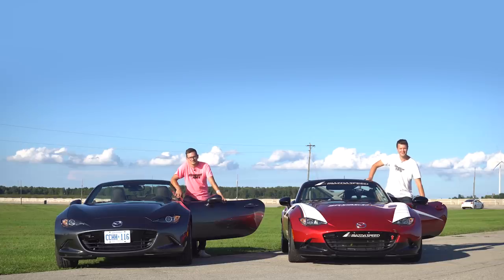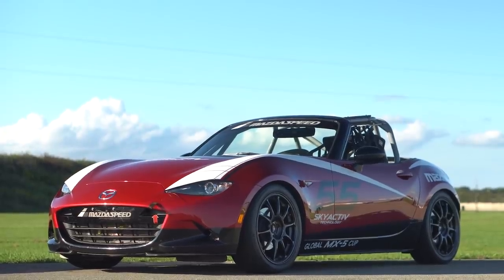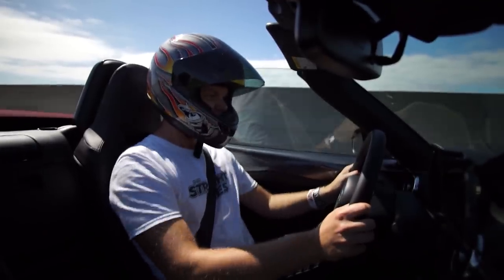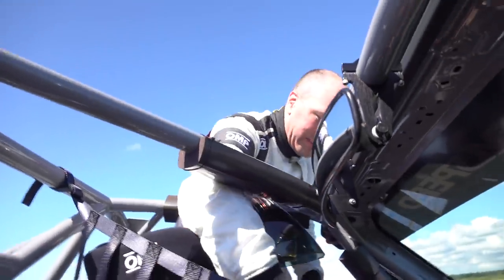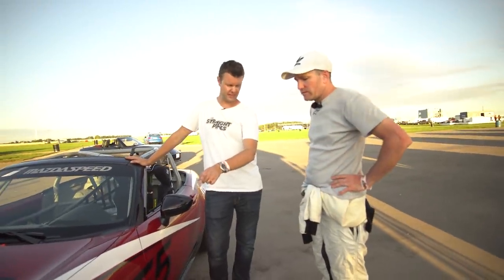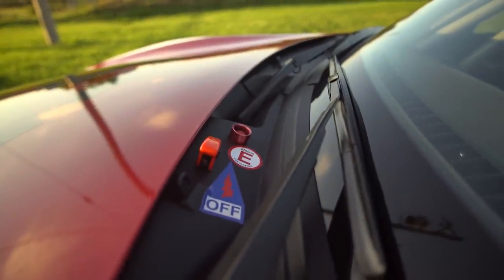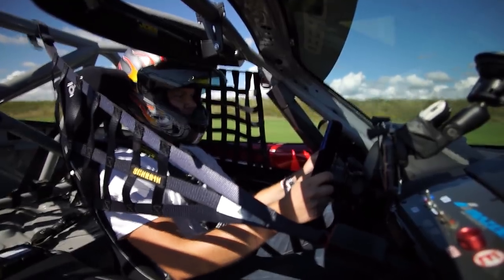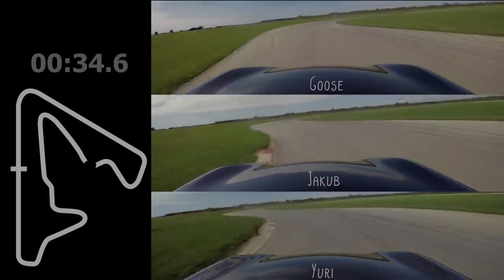Mazda Miata RACE Car Review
2019 Mazda MX-5 Miata and 2016 Mazda MX-5 Global Cup Car, with special guest Savagegeese

Add us on Instagram @TheStraightPipes